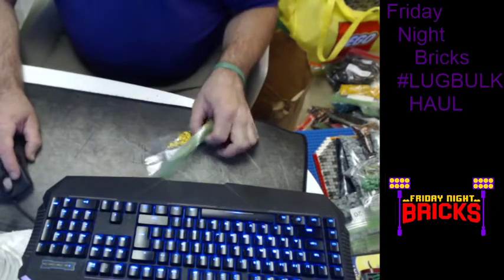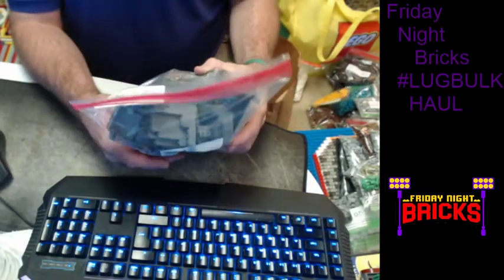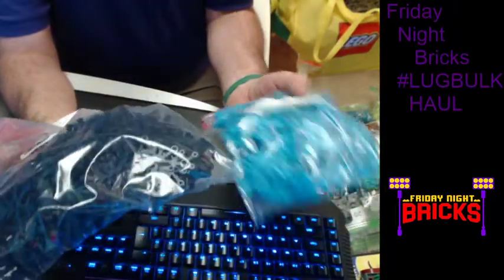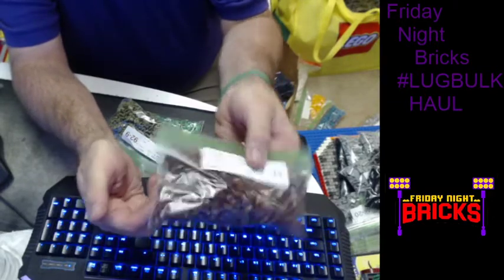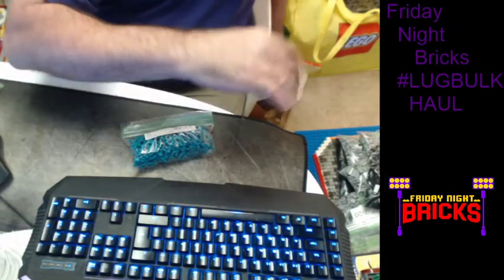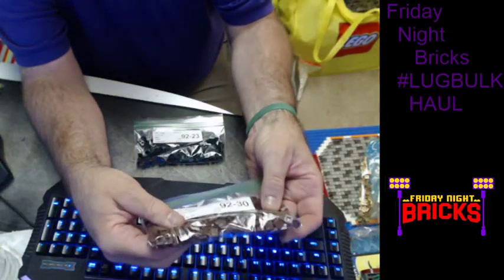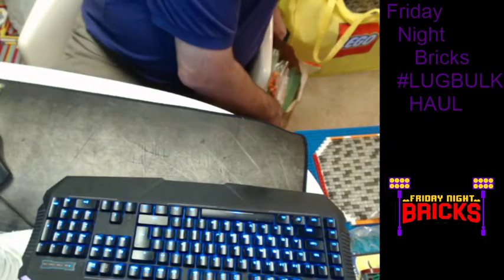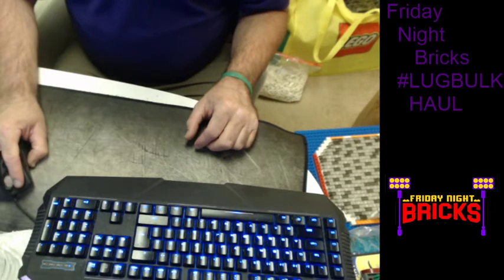My LUGBULK 2020 pieces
This is a short video showing the parts I got from this year's LUGBULK order. For those that don't know, LUGBULK is a program offered to the registered LUGs(LEGO User Groups) around the globe that meet certain criteria set up by The LEGO Group. The LUGs then use those parts in the creations they build to show off to the general public at shows.

I ordered quantities for 32 of the 85 WISLUG piece choices this year. This video will show the pieces I ordered this year and possibly a brief description on my plan for using them.